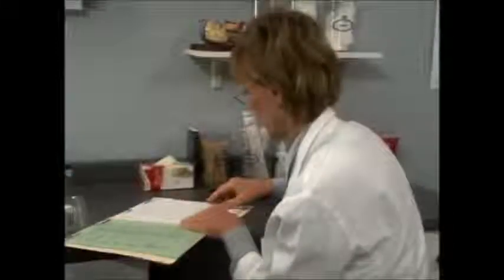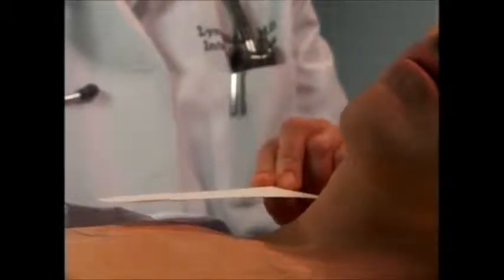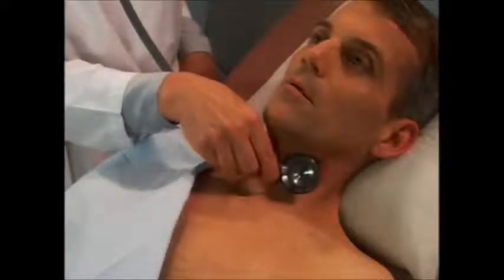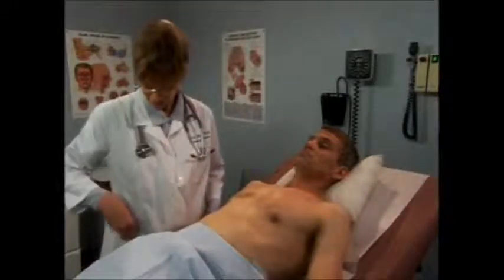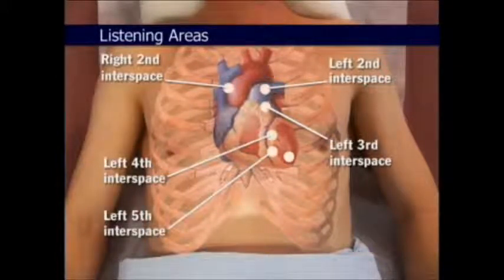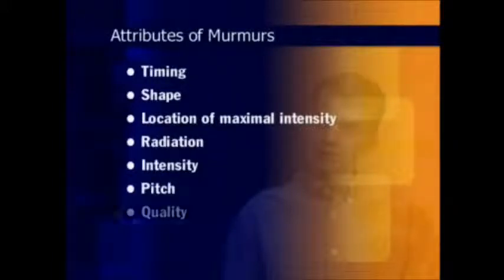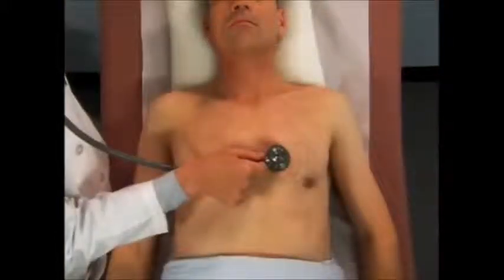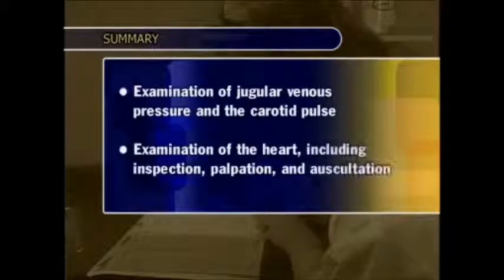Cardiovascular Neck Vessels and heart